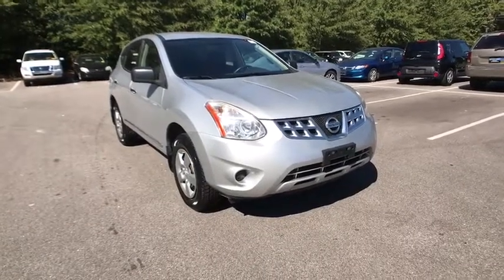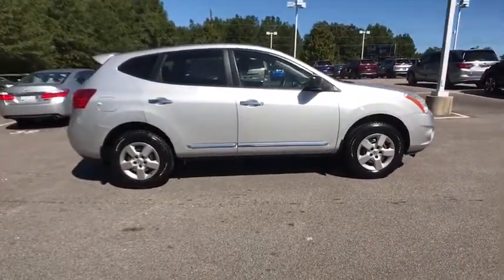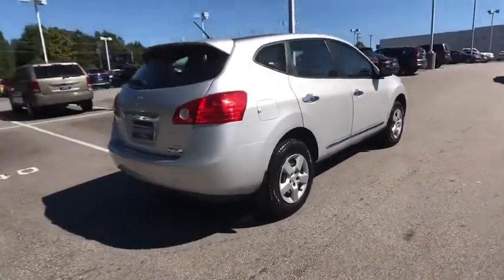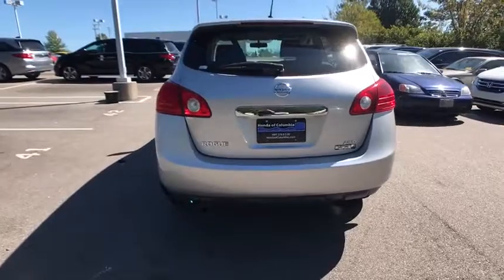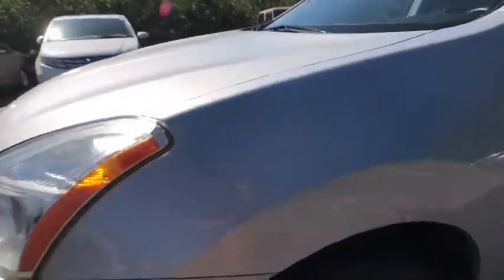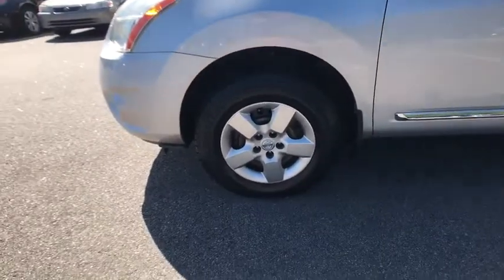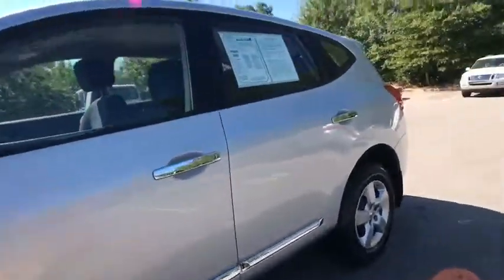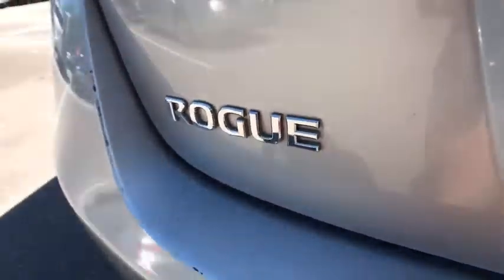2011 Nissan Rogue Columbia, Lexington, Irmo, West Columbia, Aiken, SC 42171315A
2011 Nissan Rogue  - Stock#: 42171315A - VIN#: JN8AS5MV3BW672690

2011 Nissan Rogue S 2.5L I4 DOHC 16V 22/26mpg Clean CARFAX.